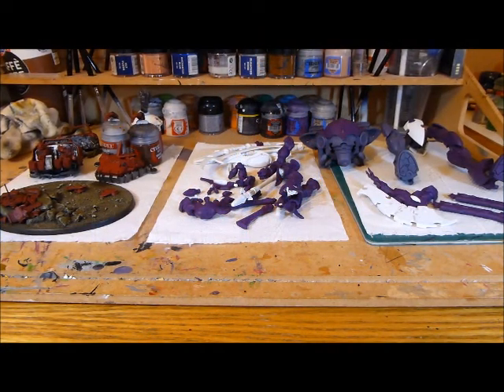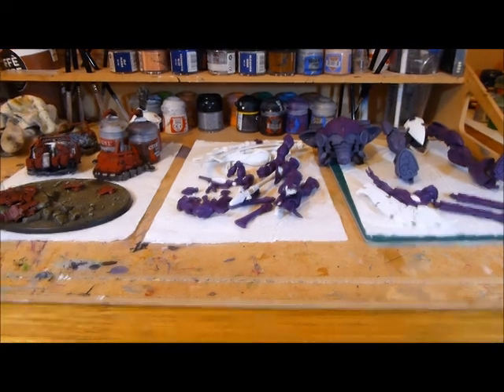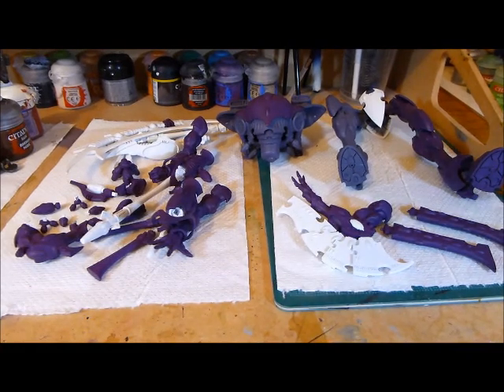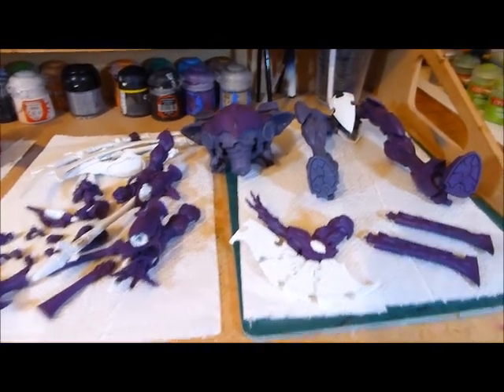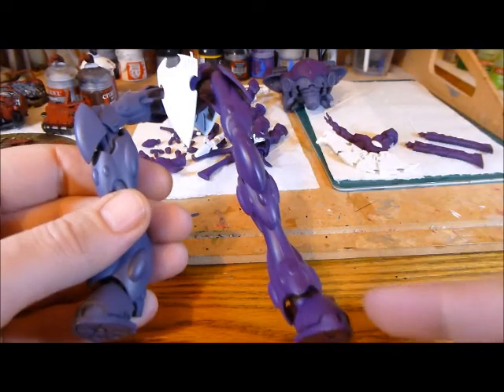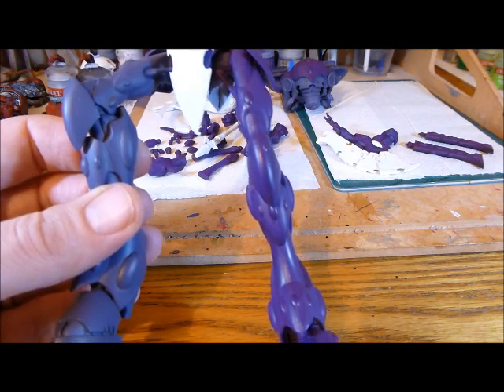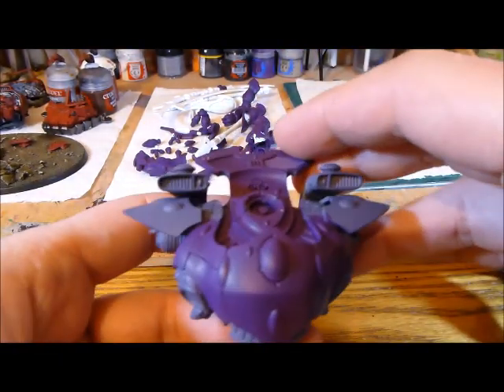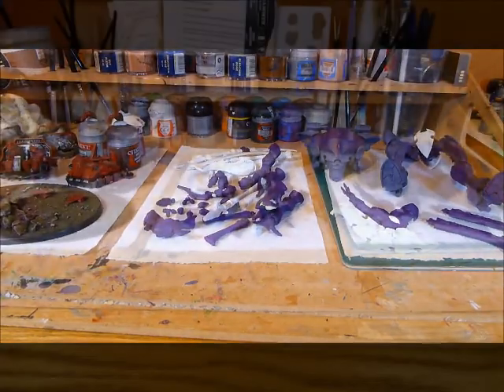Nick's New Year Painting Challenge (6)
I take the bull by the horns and start work on the second layer of purple.
Nick's New Year Painting challenge's 2014 (updated list below)

Find out how to buy tickets and to see more about this project, including a list of all the awesome contributors that are involved and pictures of the army here: